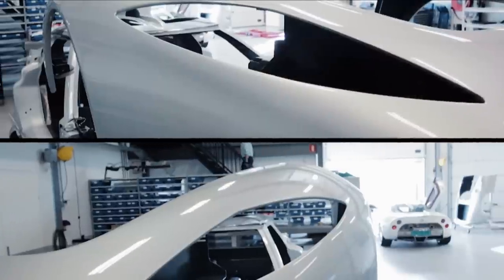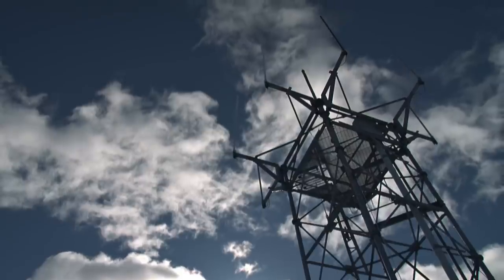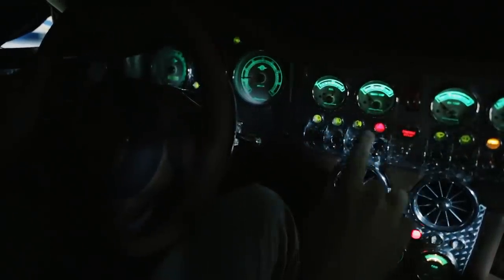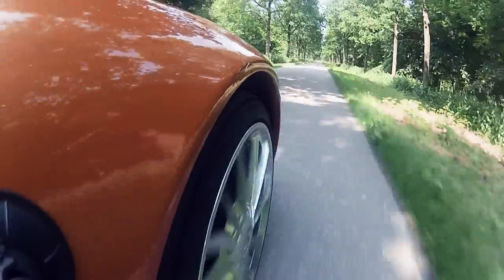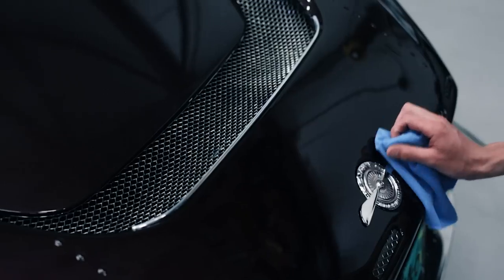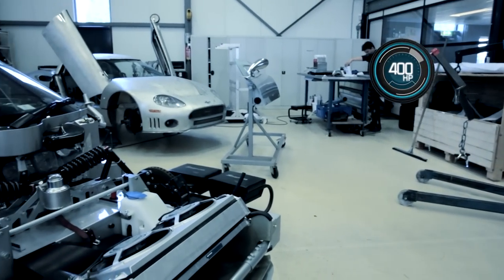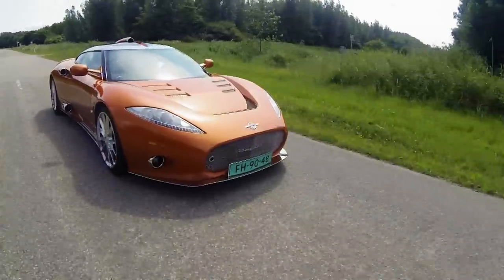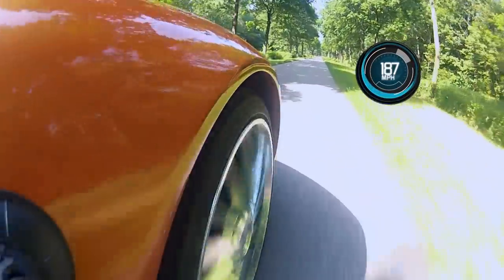Spyker C8 Aileron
Experience pure, jet-like fury in the Spyker C8 Aileron, a supercar with an Audi V8 4.2-liter engine delivering 3,500 RPM. (PS, it goes from 0 to 62 mph  in 4.5 seconds!)